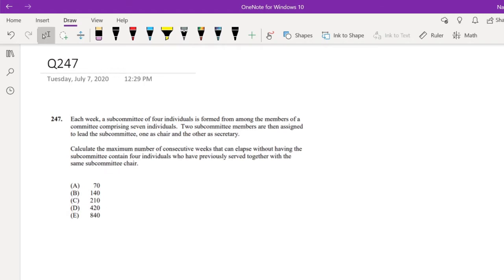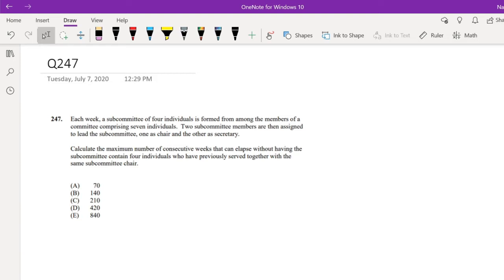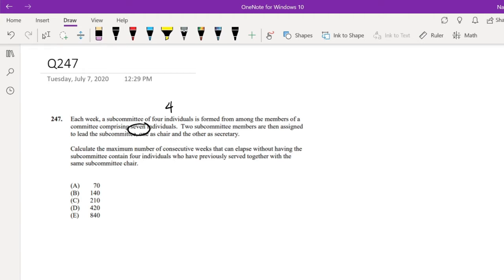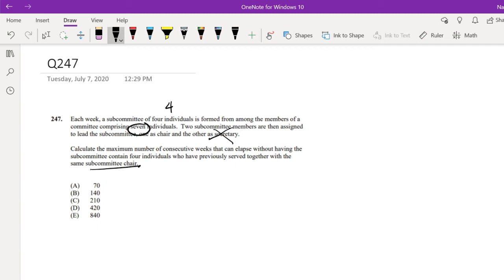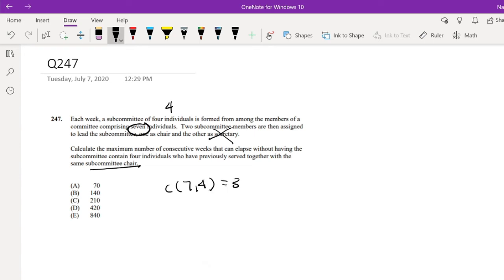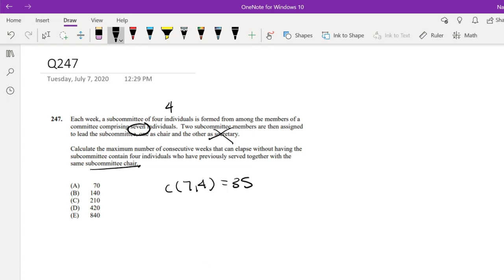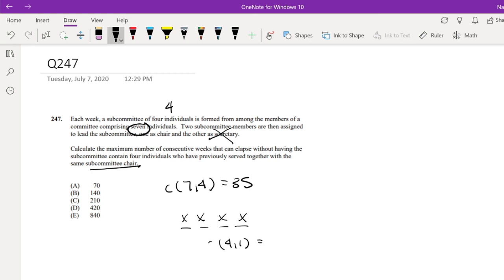SOA Exam P Question 247 | Combinational Probability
Each week, a subcommittee of four individuals is formed from among the members of a committee comprising seven individuals. Two subcommittee members are then assigned to lead the subcommittee, one as chair and the other as secretary.
Calculate the maximum number of consecutive weeks that can elapse without having the subcommittee contain four individuals who have previously served together with the same subcommittee chair.
(A) 70
(B) 140
(D) 420
(E) 840